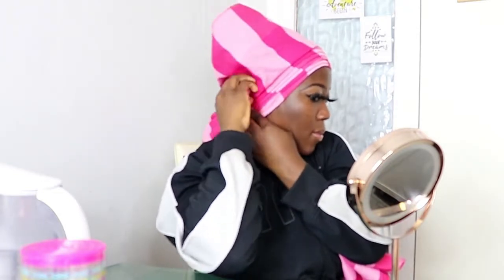LEARN HOW to TIE round / bridal style on yourself 2022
Day 12 of MALOG
Hay beauties, in this video I showed how to the famous round gele. This is Beginner friendly I promise you. Hope this tutorial was helpful.

Business page for Makeup, Hair, lashes and Gele (Headtie)
Instagram, Facebook, Snapchat: @dakinsgele